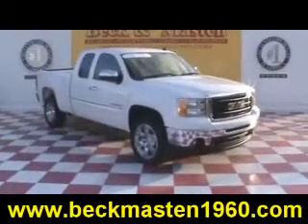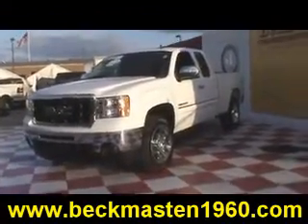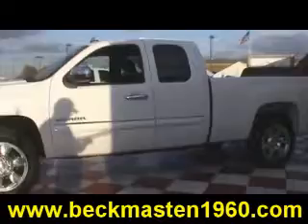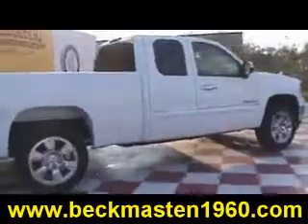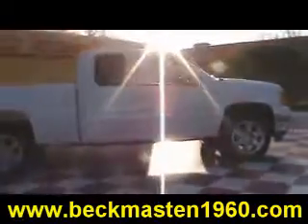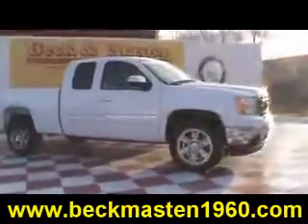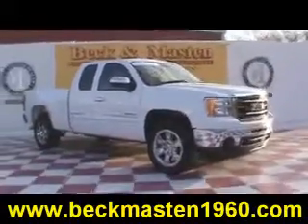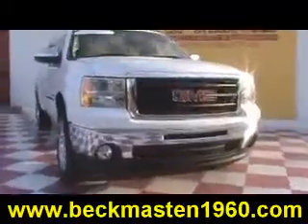2011 GMC Sierra 1500 Extended Cab Standard Box 2-Wheel Drive SLE - Houston, TX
Beck and Masten North Pontiac GMC Humme is offering a 2011 GMC Sierra 1500 Extended Cab Standard Box 2-Wheel Drive SLE in Houston, TX.

Stock Number: 4353P
Engine: Vortec 5.3L Variable Valve Timing V8 SFI
Transmission: Automatic
Exterior Color: Summit White
Interior Color: Ebony
Mileage: 604